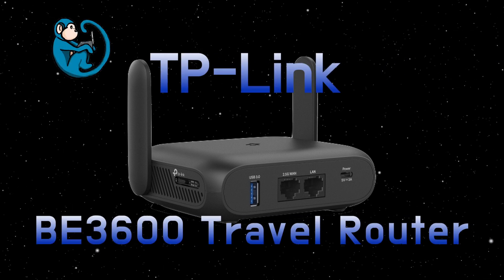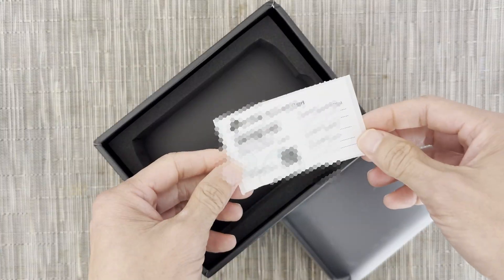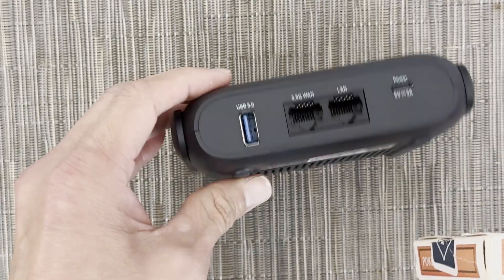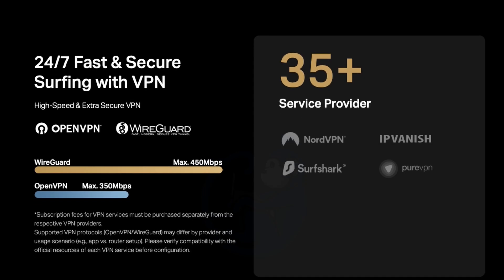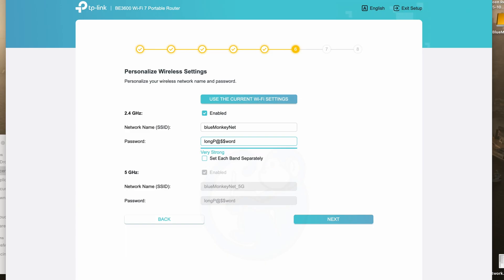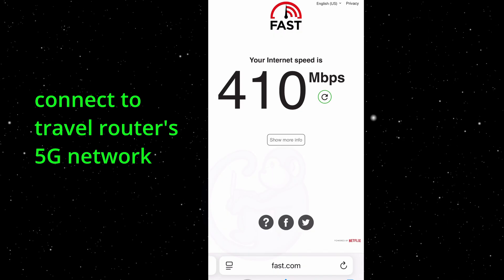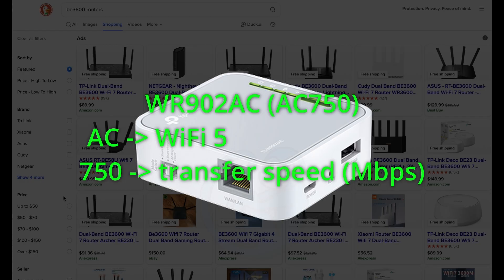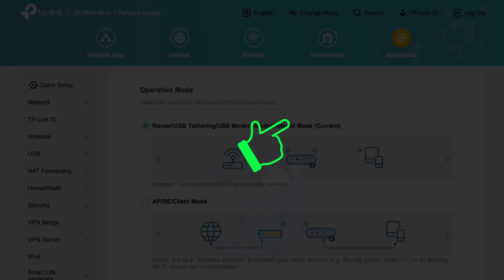tp-link BE3600 Wi-Fi 7 Travel Router - Product setup guide & Review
Traveling and need blazing fast, secure WiFi anywhere? In this review, I unbox and test the TP-Link BE3600 WiFi 7 Travel Router. See how its compact size, 2.5GbE port, USB 3.0, and cutting-edge WiFi 7 tech deliver serious performance for work or streaming on-the-go. I’ll cover why it stands out, the real specs, modes, and who should consider using this ultimate travel router in 2025!

📌 Timestamps:
00:00 Intro
02:11 Unboxing
03:55 Size and portability
04:38 Core features
06:26 Setup
10:28 Speed test
13:18 BONUS: wifi router naming

🔨  Gear I dig:

TP-Link BE3600 Wi-Fi 7 Portable Travel Router
Minthouz USB-C to 5Gbps Ethernet Adapter
GL.iNET Remote KVM Comet RM-1
Camduck X Hidden Socket Camera